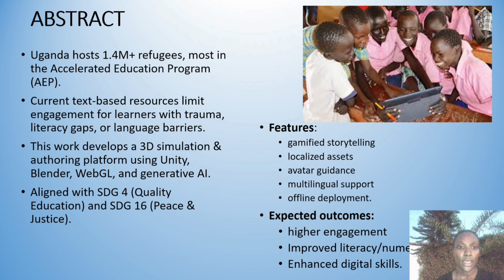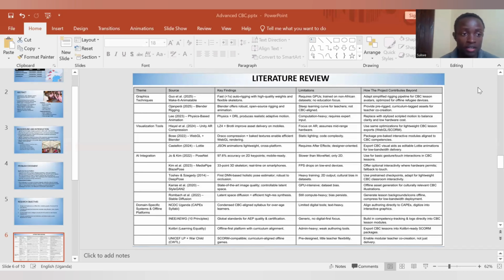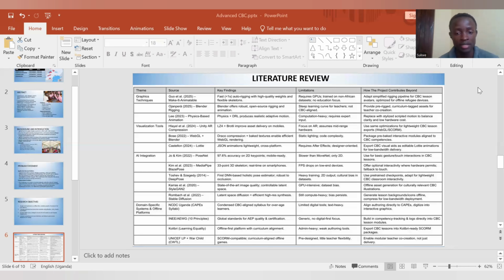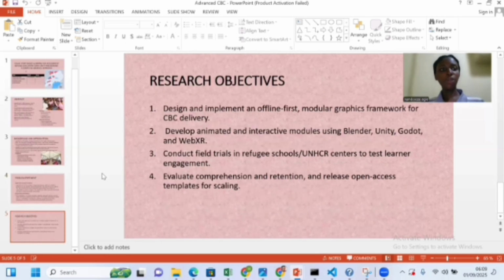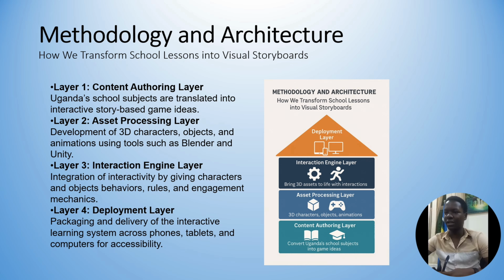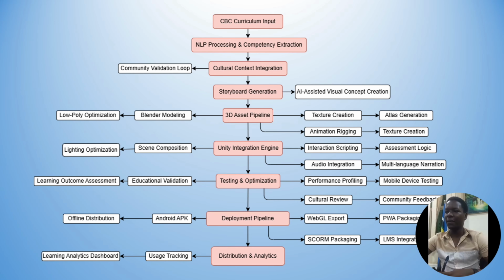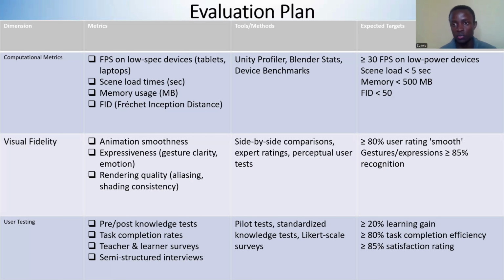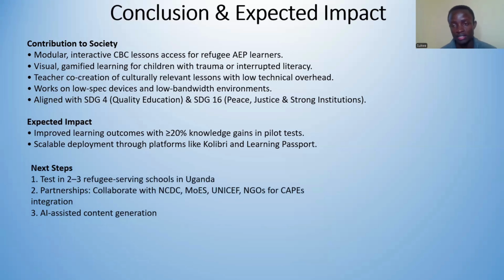Visual Strory-Based Learning for Accelerated Refugee Education Using Unity and Blender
A Computer Graphics Project